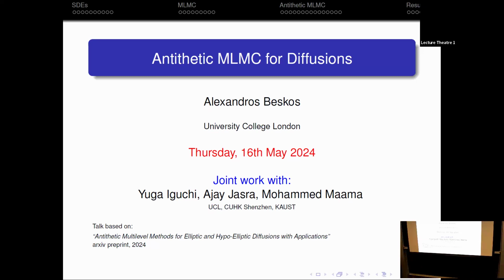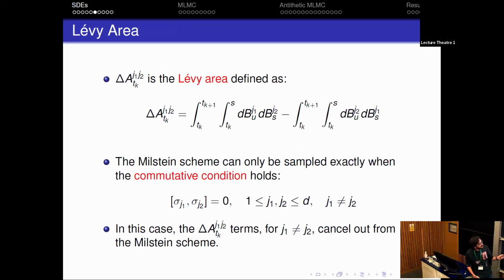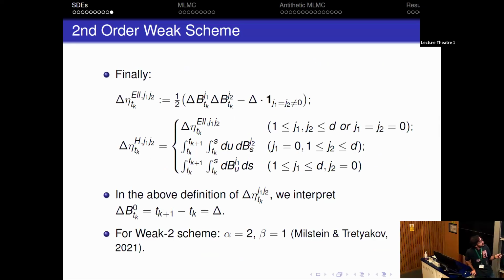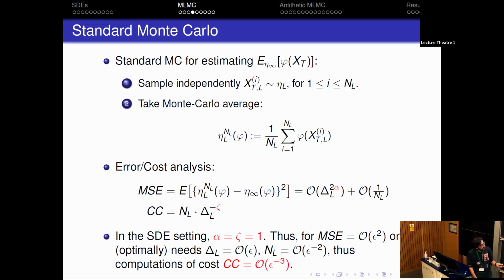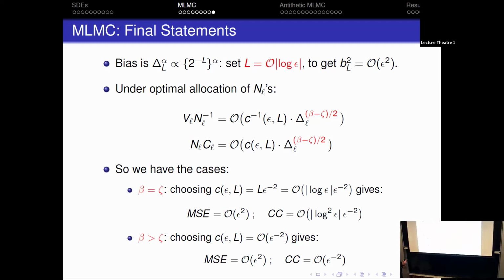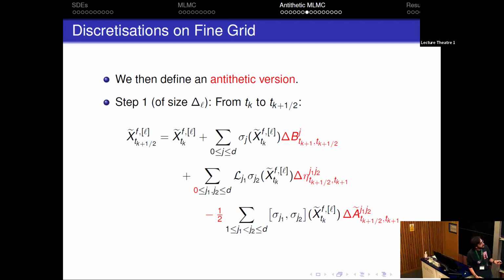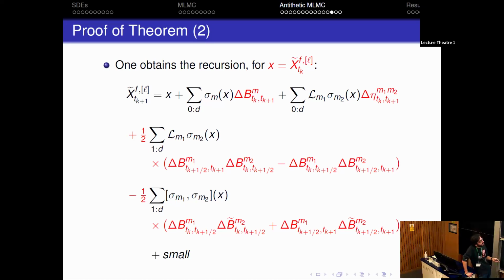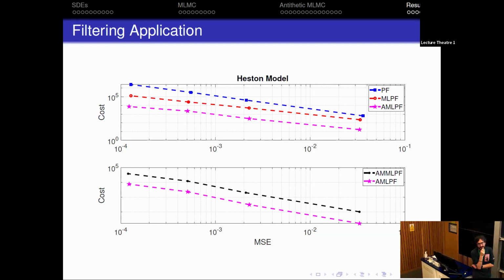Alexandros Beskos, Antithetic Multilevel Methods for Elliptic and Hypo-Elliptic Diffusions